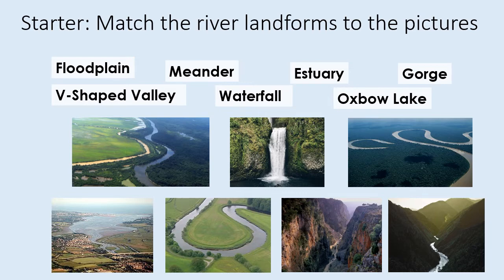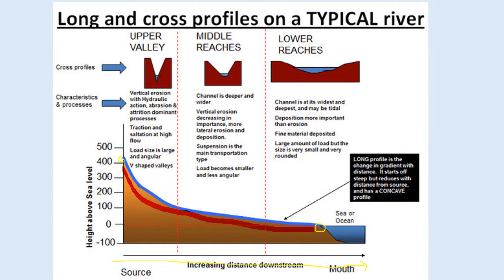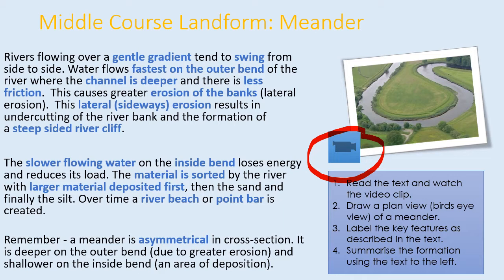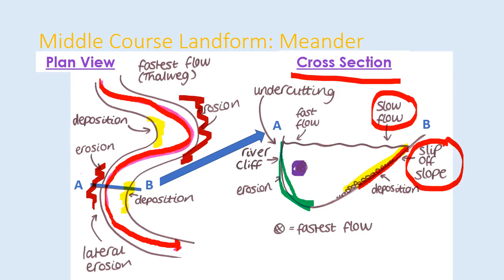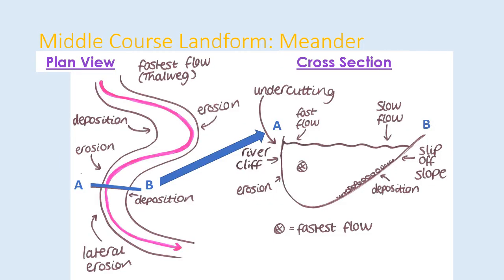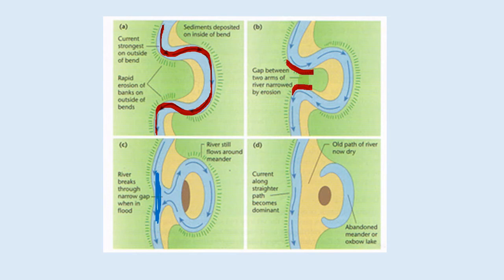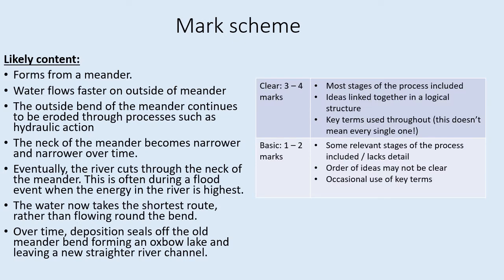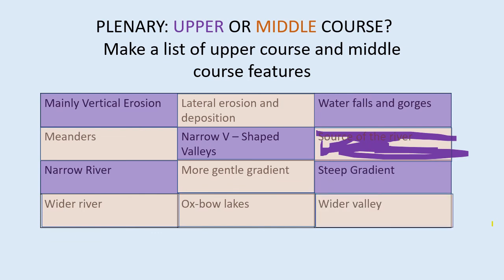3 Middle course rivers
A video going over the poweroint and tasks for our 3rd lesson on Yr 10 GCSE Rivers.